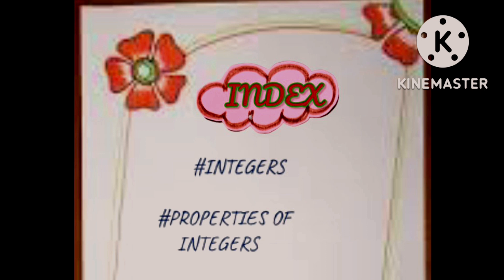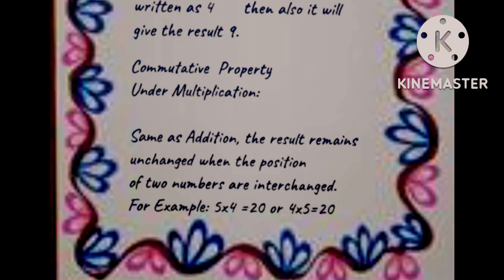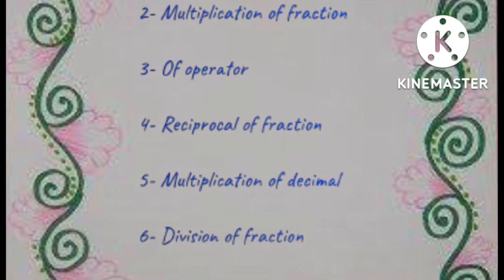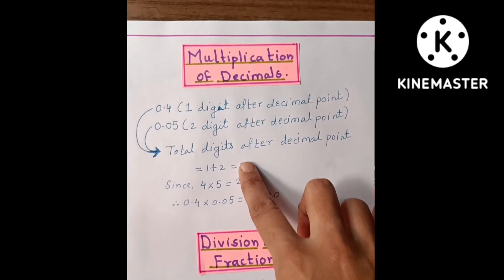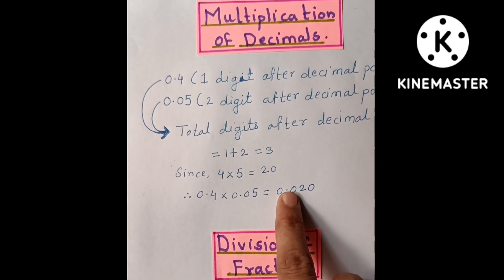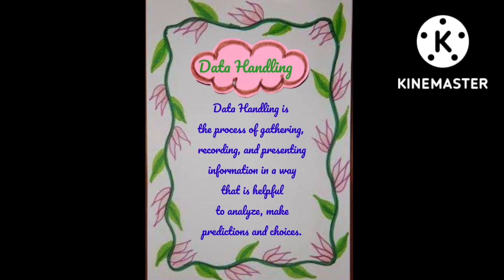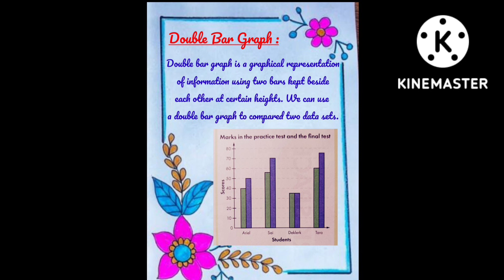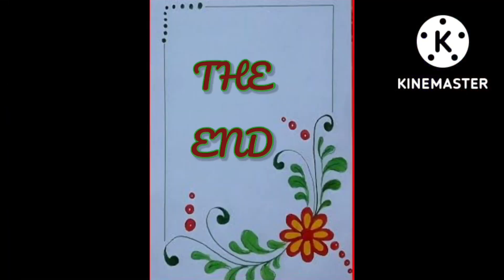Maths Project Of Integers, Fraction and Data Handling